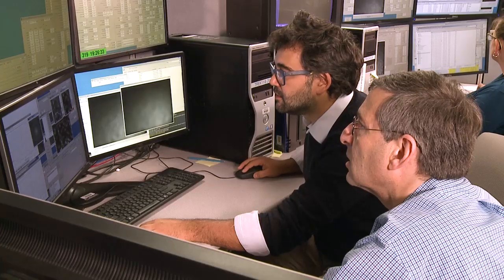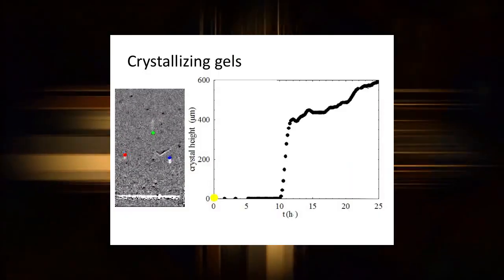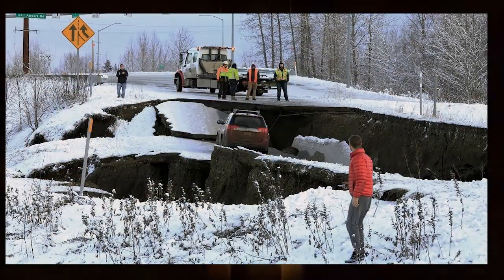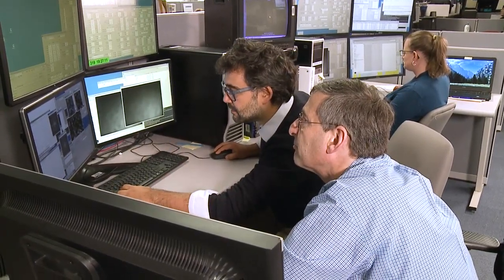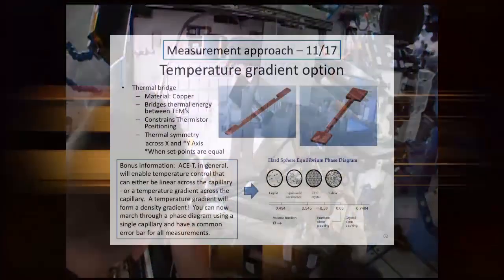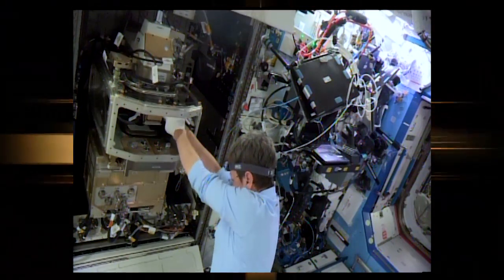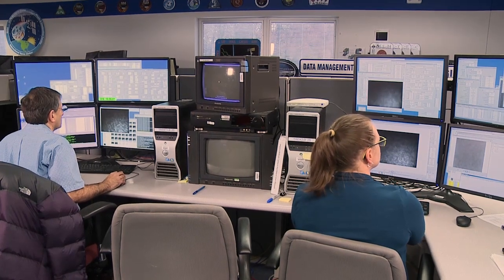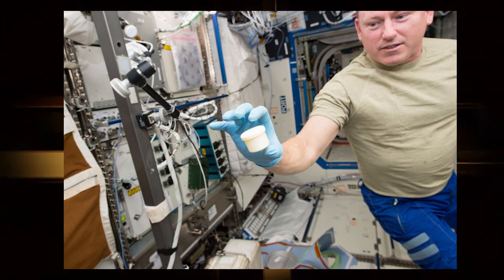Stefano Buzzaccaro - ACE T10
Stefano Buzzaccaro (Dip. di Chimica, Materiali e Ingegneria Chimica "Giulio Natta" del Politecnico di Milano) illustra lo studio Advanced Colloids Experiment with Temperature Control – 10 (ACET10) in corso sulla Stazione Spaziale Internazionale del quale è responsabile scientifico insieme a Roberto Piazza.

Lo studio ha l’obiettivo di comprendere i meccanismi alla base della rottura e dell’invecchiamento di solidi “soffici” disordinati, chiamati gel. Grazie all’utilizzo del Light Microscopy Module a bordo della Stazione Spaziale Internazionale è possibile studiare la struttura microscopica del gel e comprendere come questa evolva nel tempo.
Dr. Stefano Buzzaccaro (Dept. of Chemistry, Materials and Chemical Engineering) talks about the "Advanced Colloids Experiment with Temperature Control – 10" (ACET10) study project which is being carried out in the International Space Station. He is the scientific director of the project together with Prof. Roberto Piazza.

The objective of the project is to understand the mechanisms underlying the breakdown and aging of disordered "soft" solids, called gel. Thanks to the use of the Light Microscopy Module on the International Space Station, it will be possible to study the microscopic structure of the gel, and understand how it evolves over time.